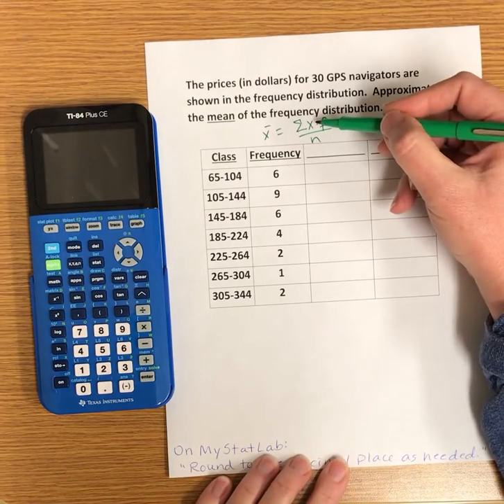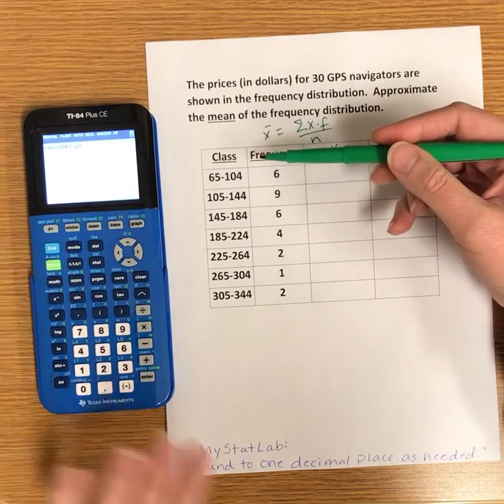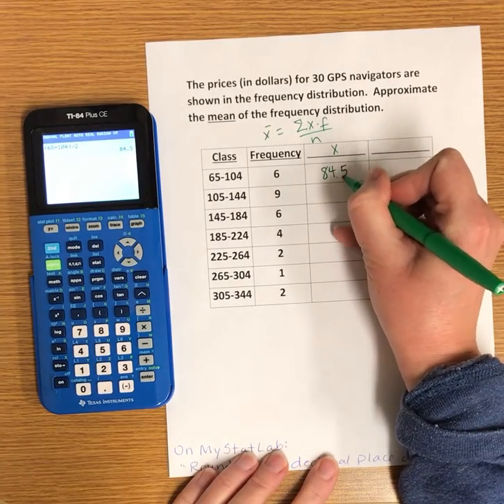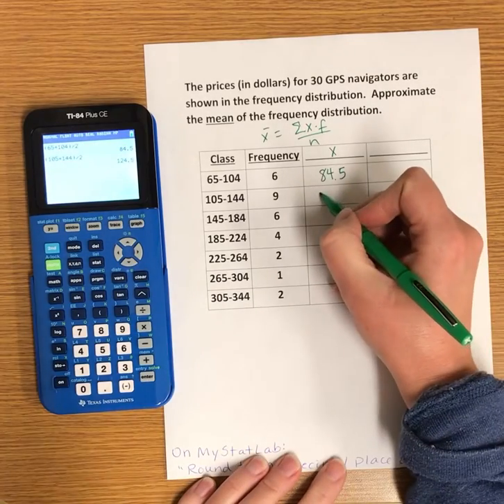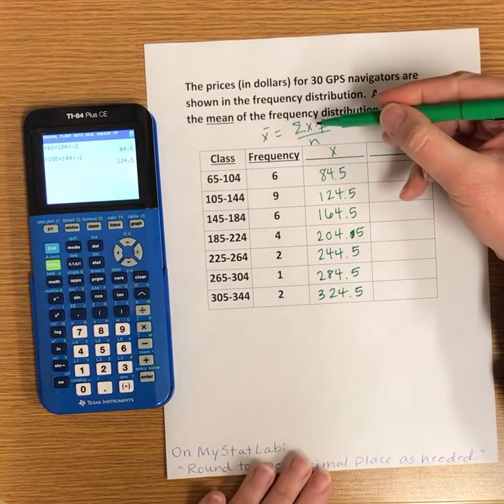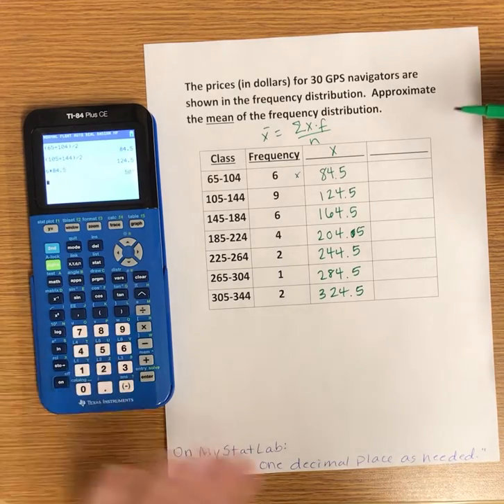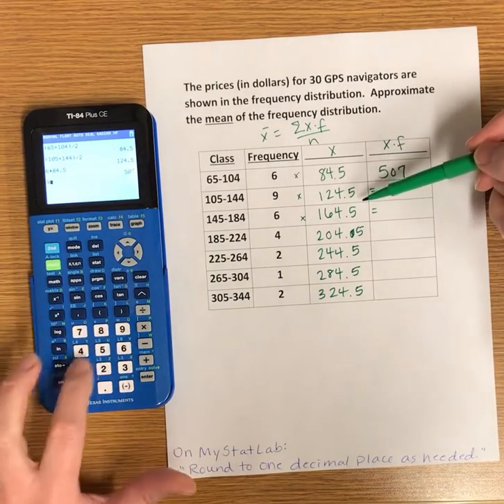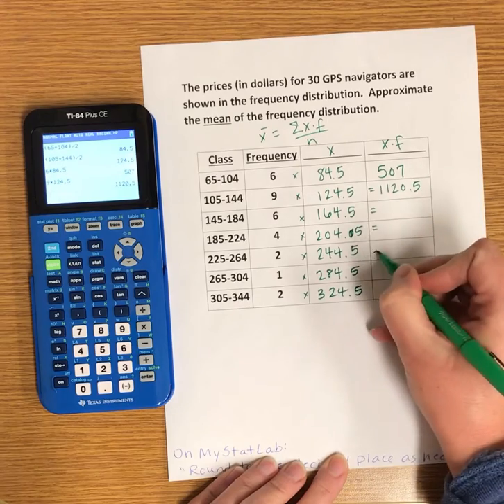Mean of a Grouped Frequency Distribution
How to approximate the mean of a data set from a grouped frequency distribution.